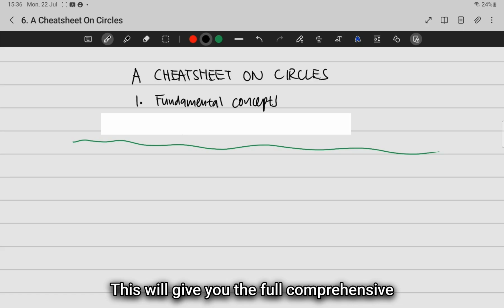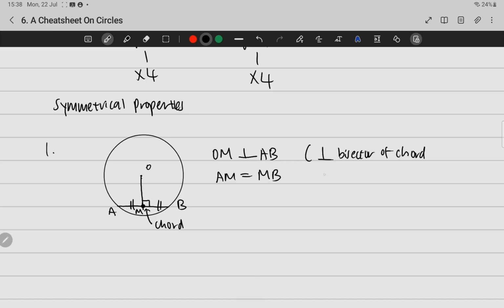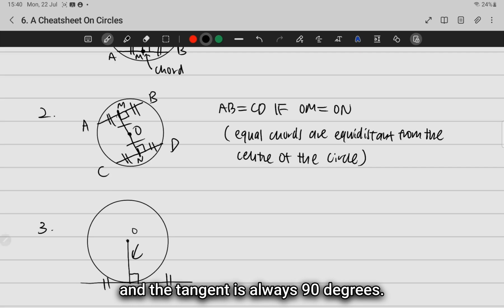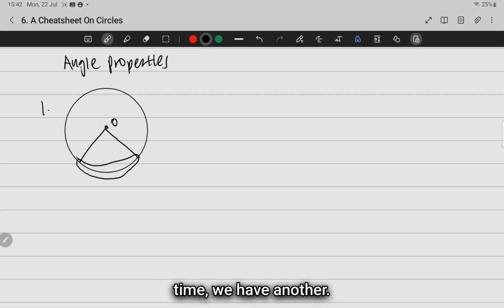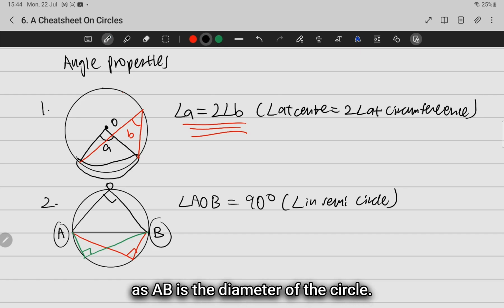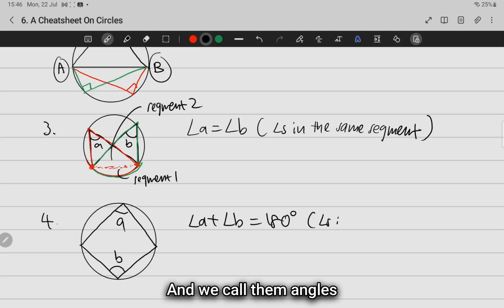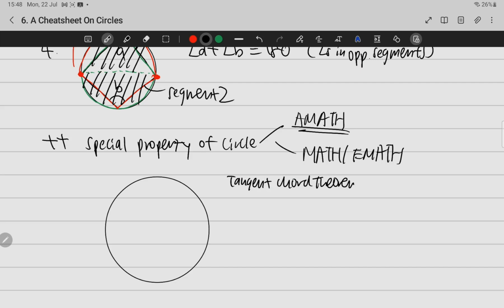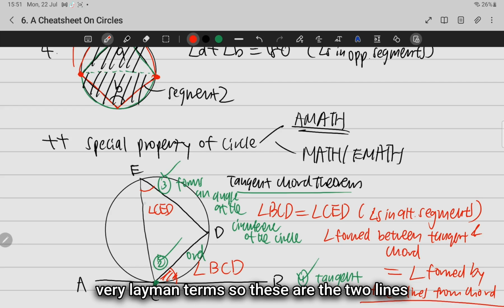A Full Cheatsheet On Circles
I'm a GCE/GCSE Mathematics and Additional Mathematics physical and online tutor to over 30+ students. I was also once a student who scored a perfect score on my GCE/GCSEs and ultimately became a scholar in one of the most prestigious schools in my country.

I create free Math content online to share my passion for the subject and help students like you break down complex Math concepts in a way that you can actually understand and apply in your answers.

My wish is that my free content alone that I post on Youtube will be sufficient enough to help you score A for Math.

However, if you like more personalised and direct support from me, I do have an online Math tuition community that I give weekly classes to that you can sign up for.

If you are even just slightly curious as to what I do, you can find out more

VIDEO CHAPTERS:
00:00 Introduction to Circle Properties
00:51 Symmetrical Properties of Circles
05:46 Angle Properties of Circles
12:04 Special Cases and Theorems
14:12 Conclusion and Additional Resources